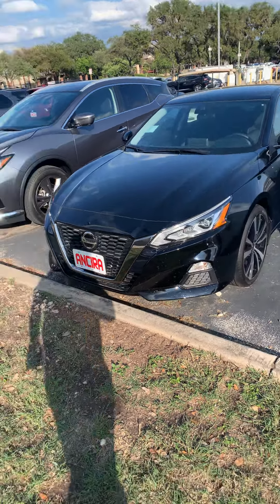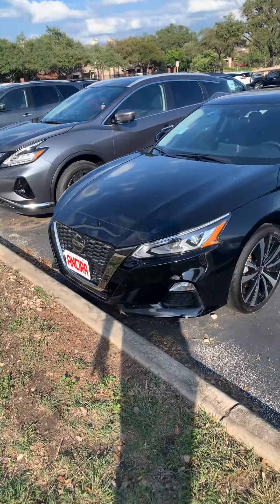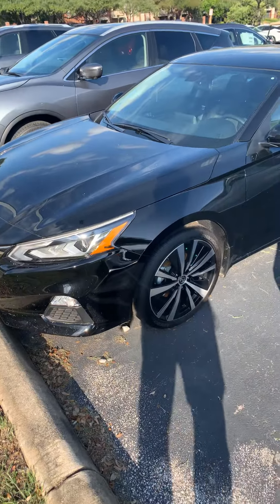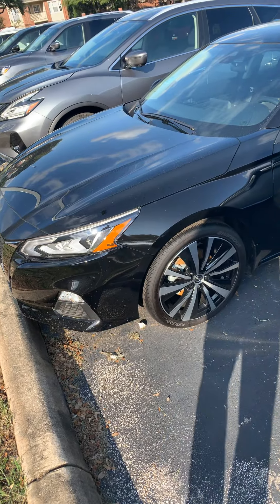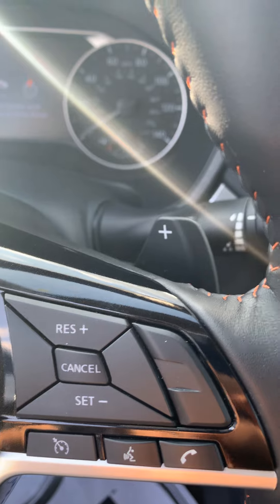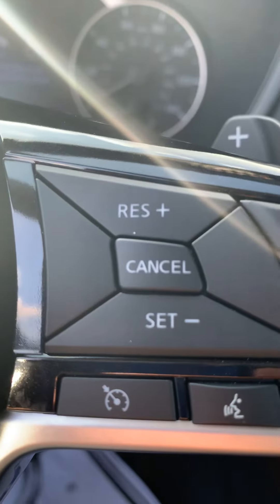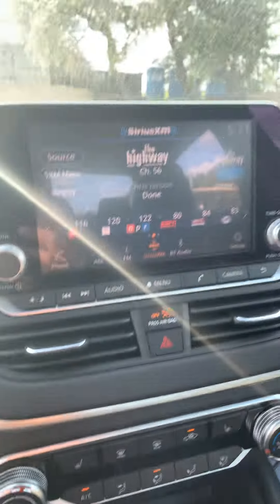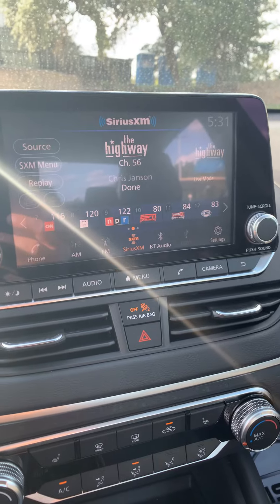2020 Altima SR